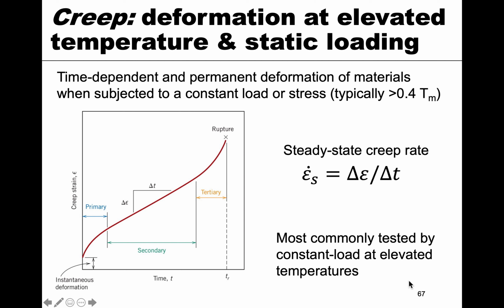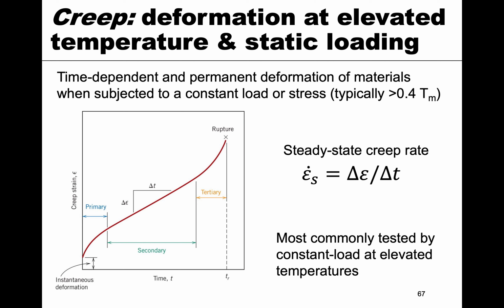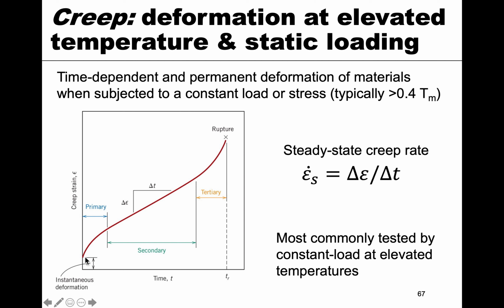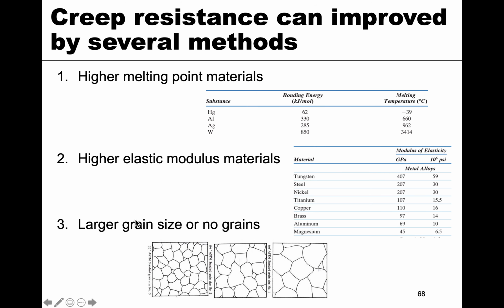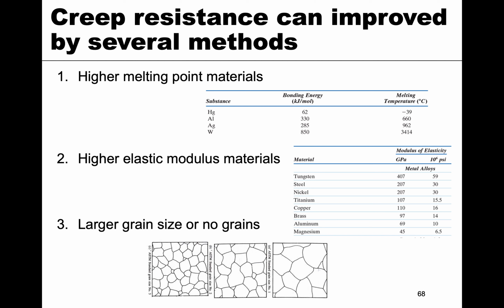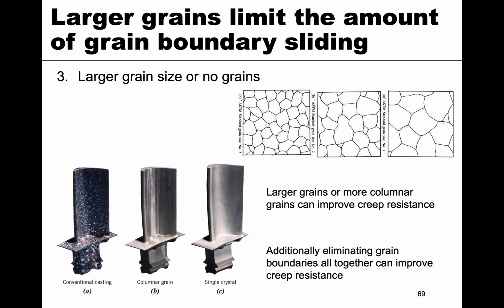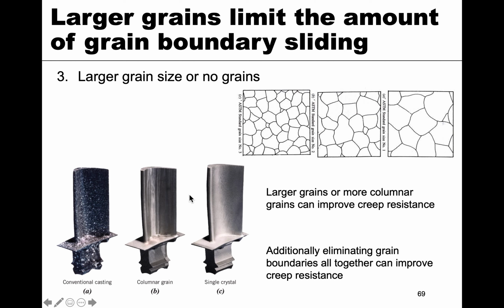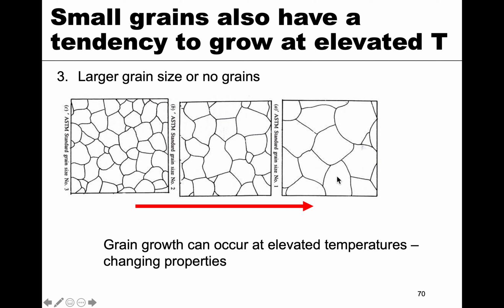MSE 201 S21 Lecture 28 - Module 1 - Creep & Creep Resistance